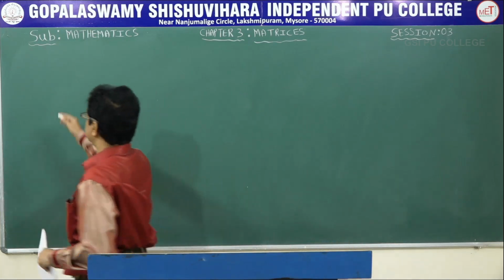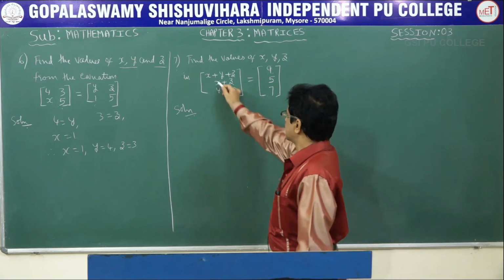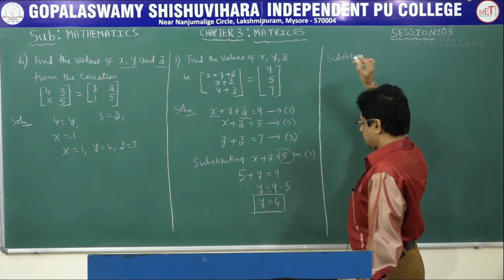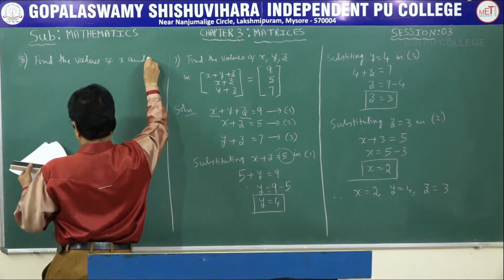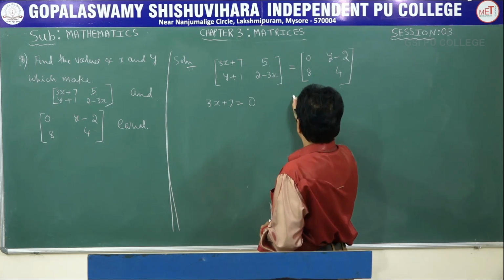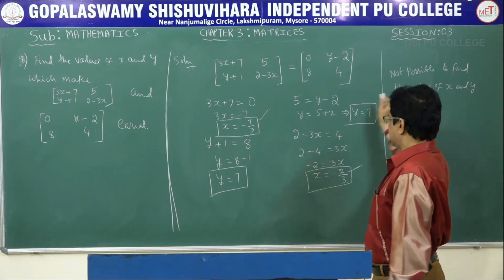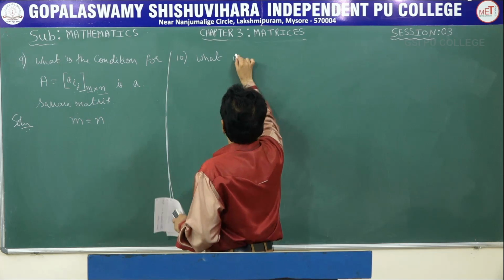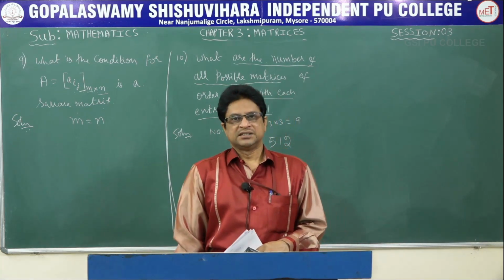MATHEMATICS | II PUC | CH 03 | MATRICES - PROBLEMS ON EQUALITY OF MATRICES | S03